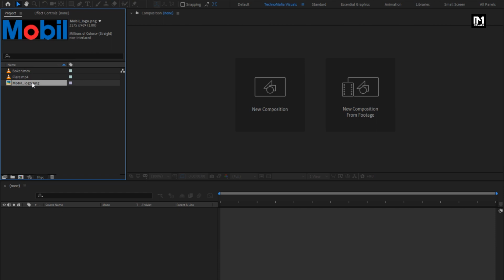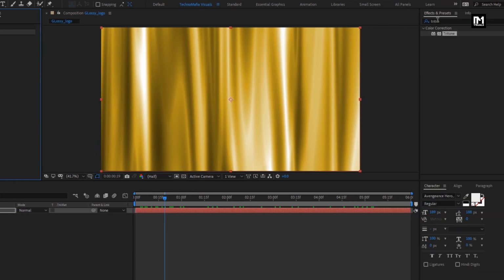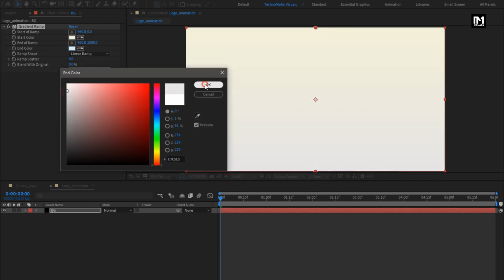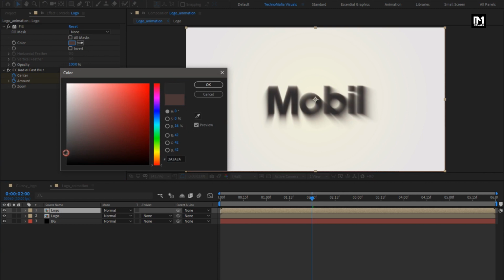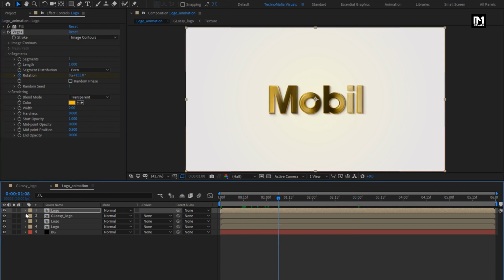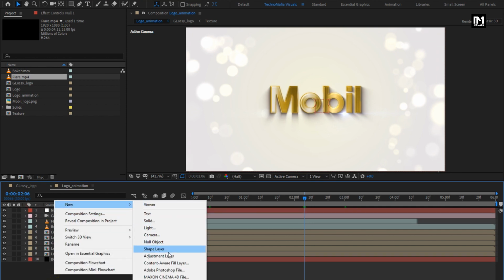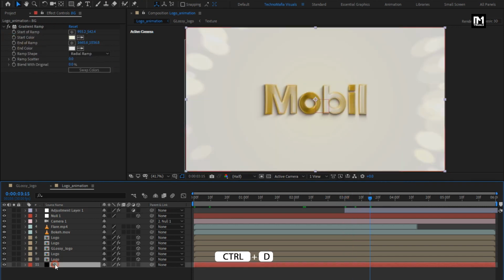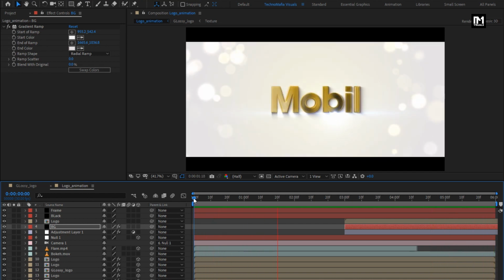Glossy Logo Reveal Animation In After Effects | After Effects Tutorial | S06E06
Hello friends, this tutorial is about how to Create Glossy Logo Reveal Animation In After Effects.
It is the Simple Way without the use of any plugins.